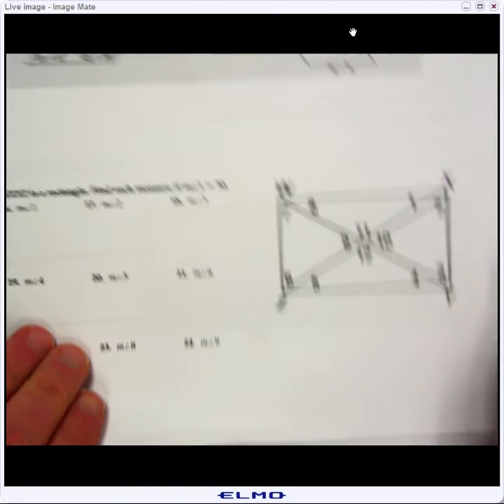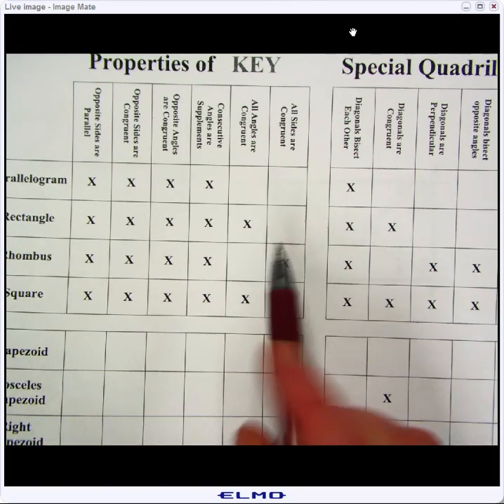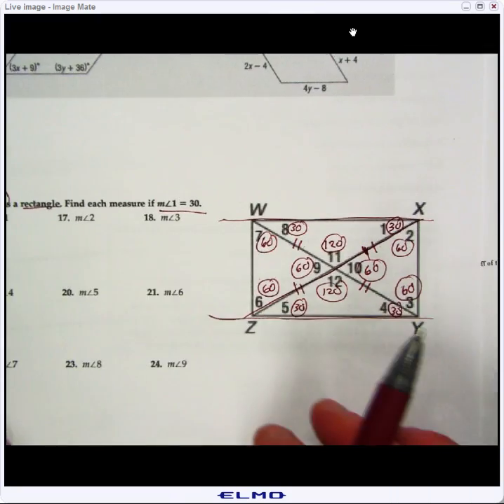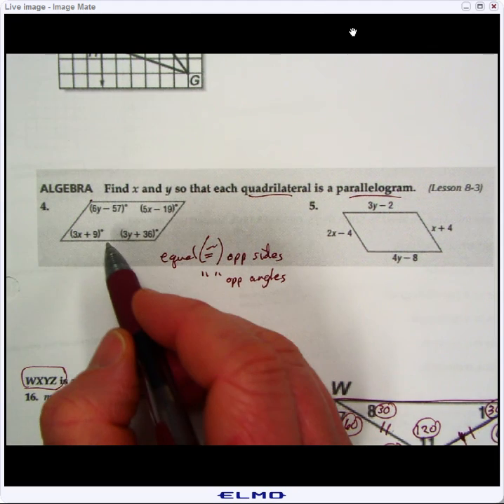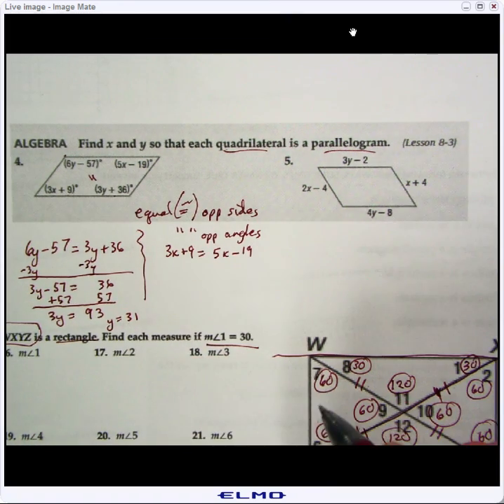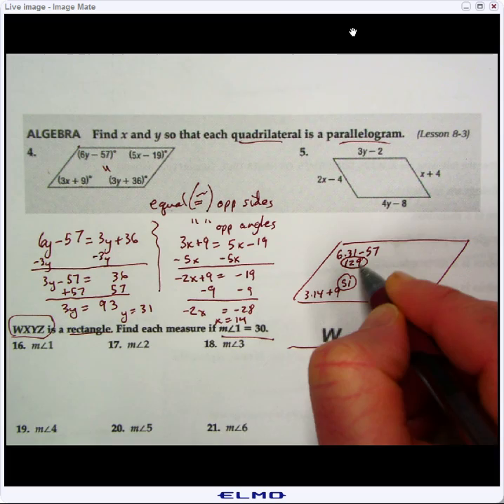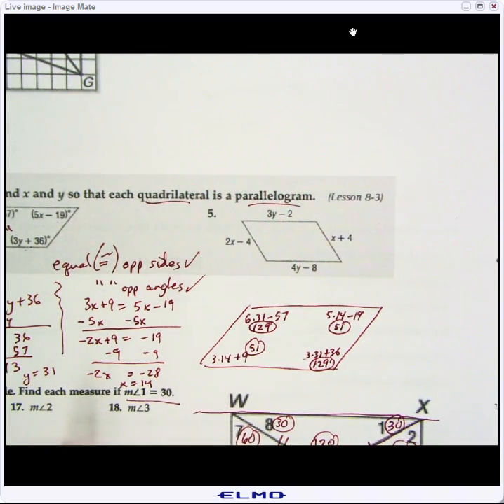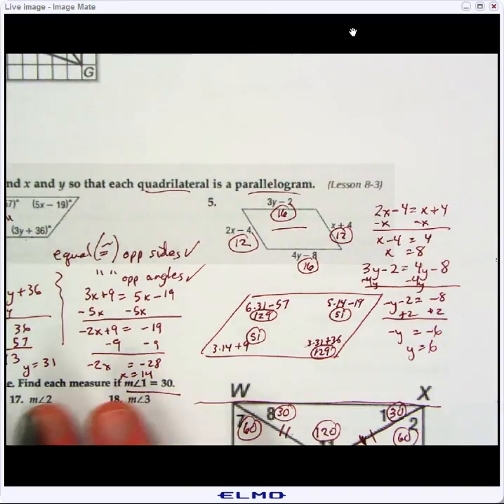Quadrilateral Critical Thinking (Expand your brain wkst)